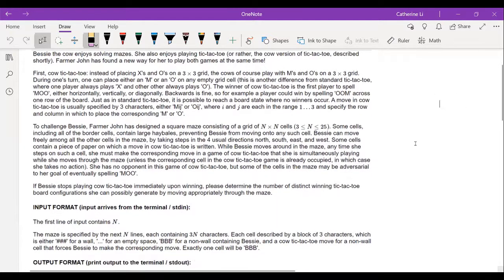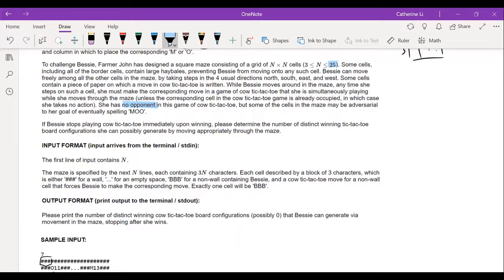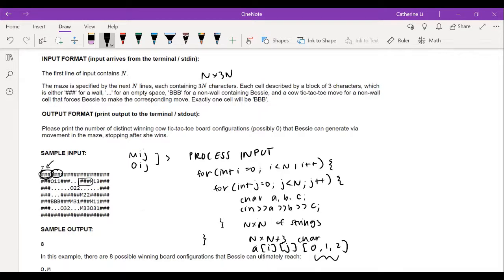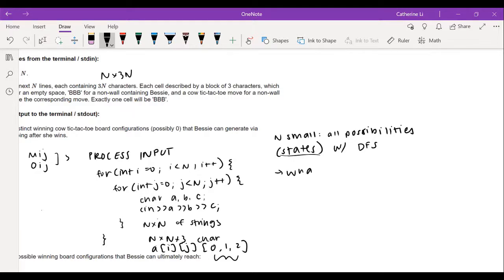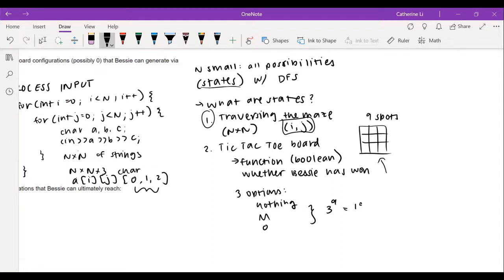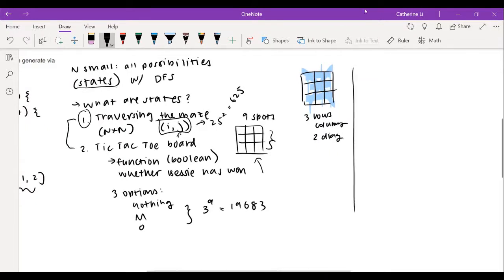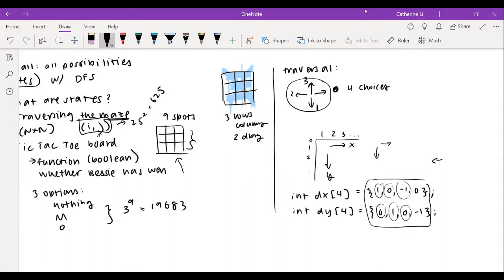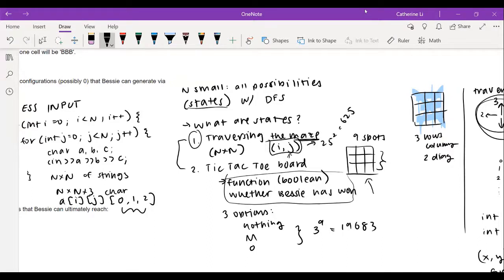YEA BIG Lecture on Weekly Programming Challenge by Catherine L. Week 5, Fall - 2 2021